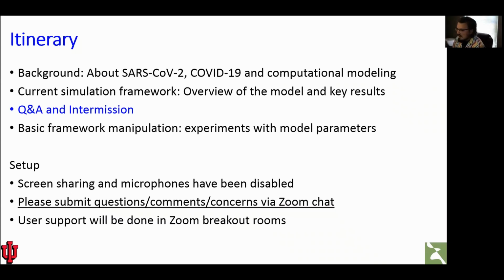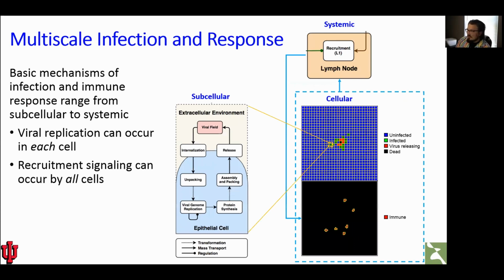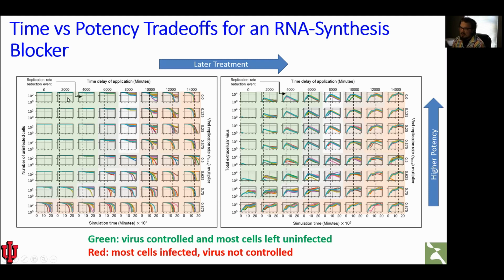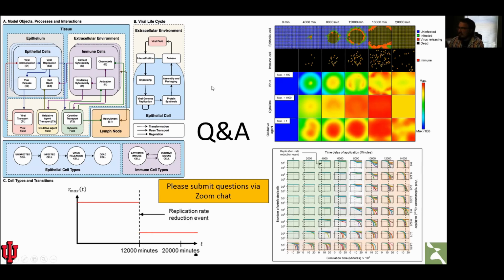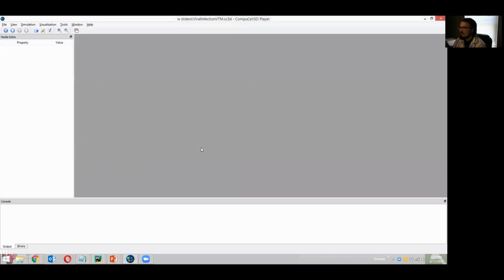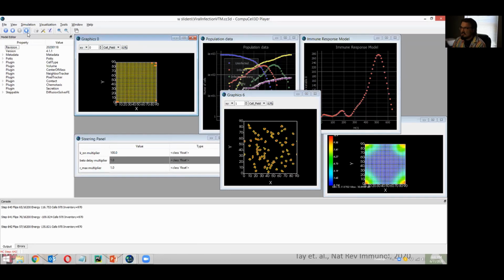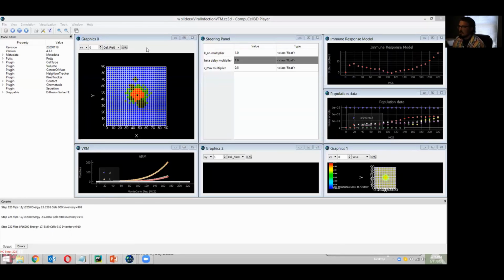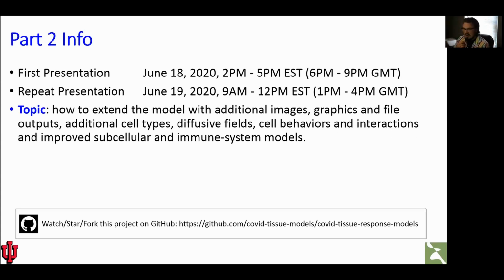COVID-19 Part I - Day 1: Miniworkshop on CompuCell3D Virtual-Tissue Simulations of Infection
Audience: Anyone from undergraduates to faculty interested in COVID Modeling. Accessible to MDs, biologists, virologists, immunologists, drug developers, biochemists, biophysicists, mathematical and computational biologists. Background: For Part I--No programming or mathematics required. For Part II--Some experience with basic Python programming helpful, but not required--needed concepts will be covered in the workshop.

Interactive Two-Part Virtual Miniworkshop on Open-Source CompuCell3D Multiscale, Virtual-Tissue Spatio-Temporal Simulations of COVID-19 Infection, Viral Spread and Immune Response and Treatment Regimes.

How to Run, Extend, Adapt and Improve the CompuCell3D COVID-19 Model.

Part I presents the model and teaches how to run it and to change model parameters for generating new biologically meaningful simulations.

Learning Outcomes: At the end of Part I you will be able to download, modify and execute locally the base model structure, change all meaningful model parameters to simulate different immune states and drug treatments. At the end of part II you will be able to extend the model to include and analyze additional biological components and mechanisms.

Instructors: Lead instructor: Dr. T.J. Sego, Associate instructors: Dr. James A. Glazier, Josua Aponte-Serrano, Juliano Gianlupi-Ferrari, and Dr. Gilberto Thomas.

After Workshop Support: We will be happy to help people develop their applications after the workshop and to collaborate on model development.

Computer Requirements: Any Windows or Mac computer. CompuCell3D also runs on many LINUX deployments for details).

The source code for the COVID-19 model can be downloaded from Github

Note: due to a file corruption this video has a few minutes missing around minute 42.